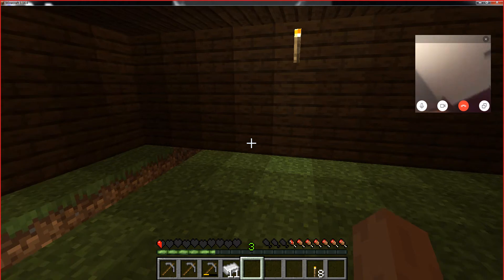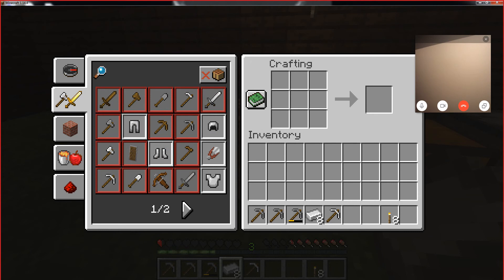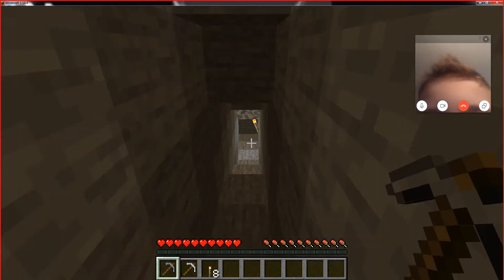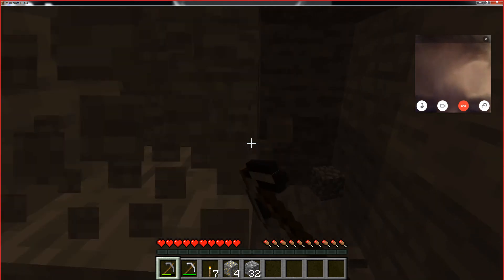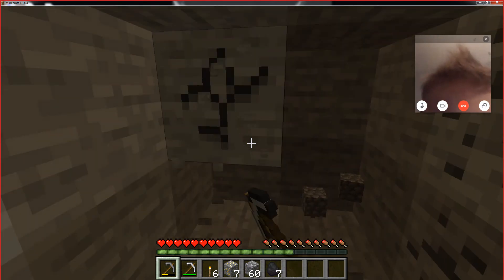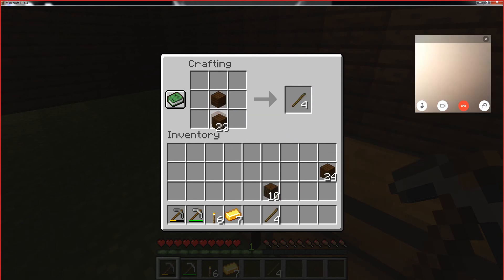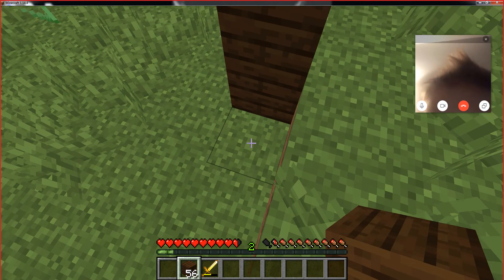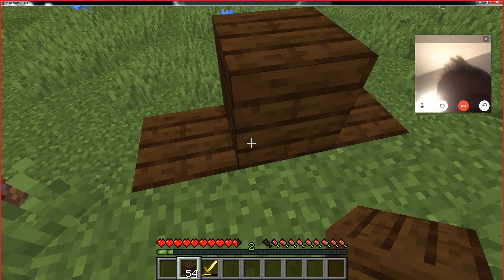Minecraft Survival Series Episode 9